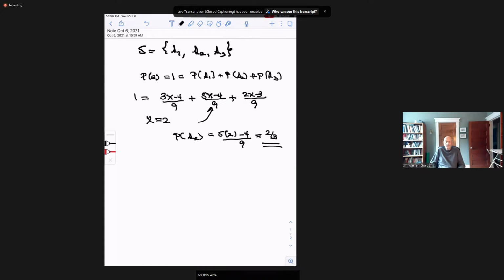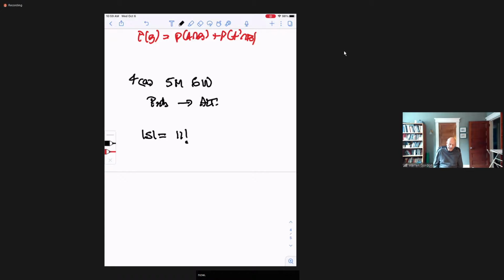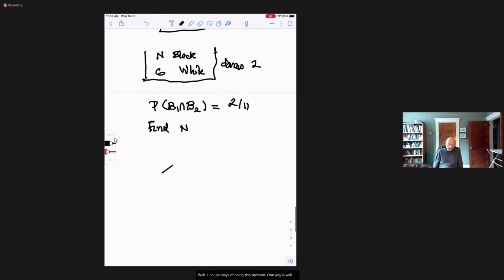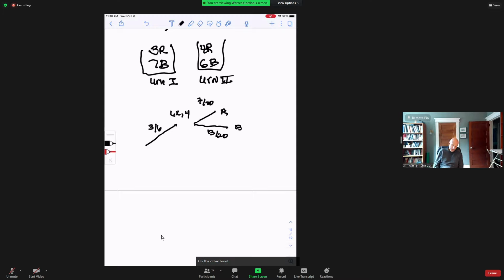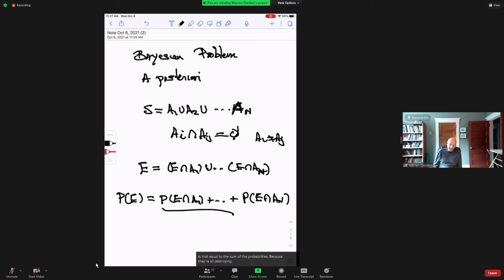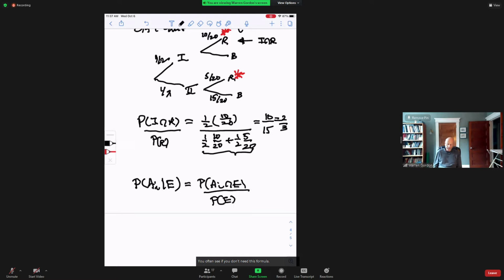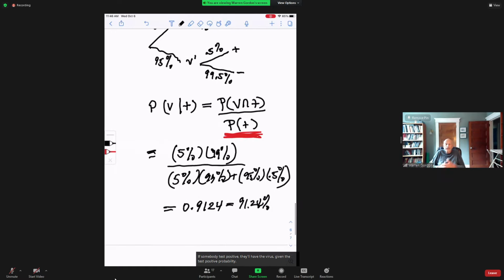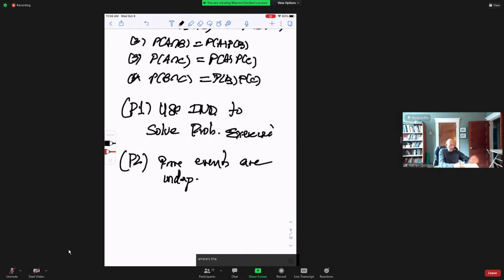MATH 3120 LEC 8- Midterm review, bayesian problem,